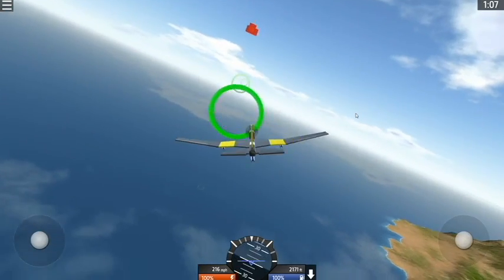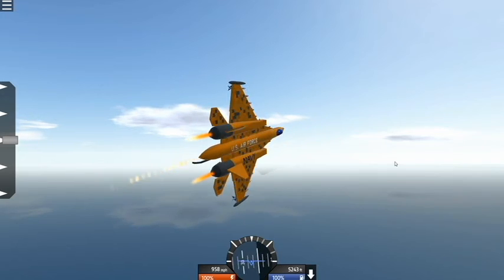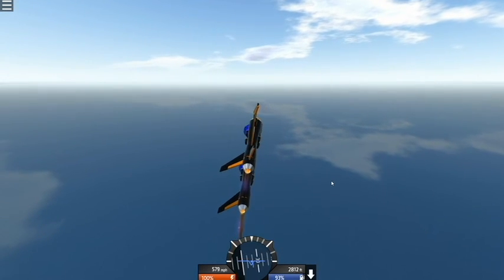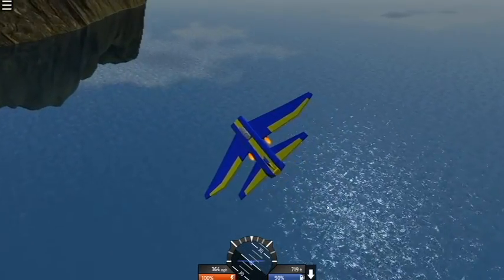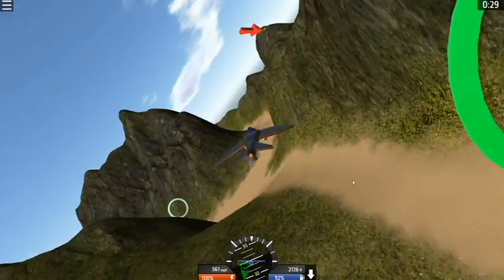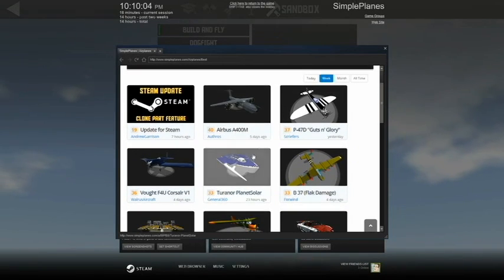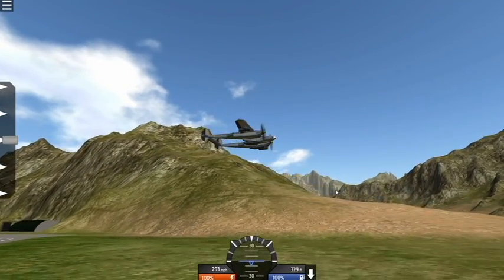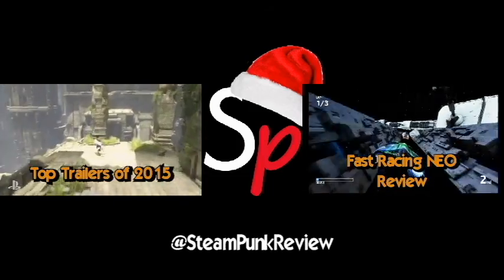Simple Planes - Steampunk Review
Had enough of your typical crafting games? Take a shot at being an engineer, and see if you can get your ride off the ground. Simple Planes will test your abilities both on the ground, and in the skies!